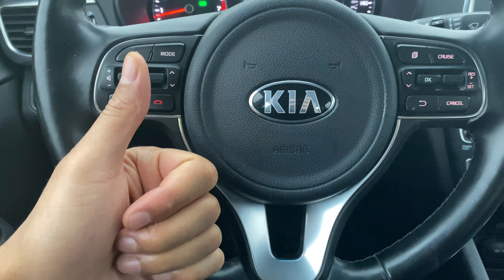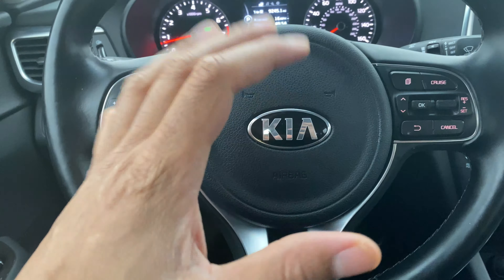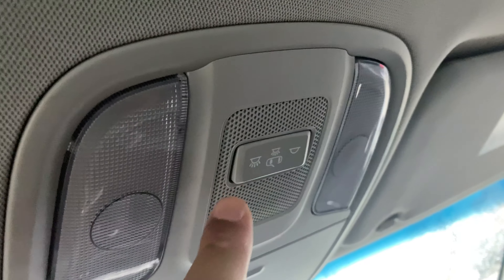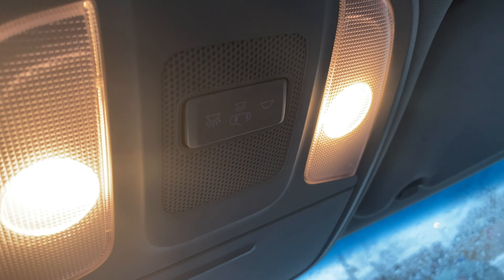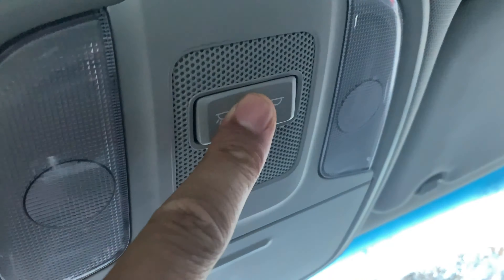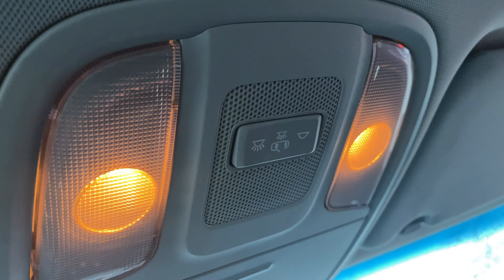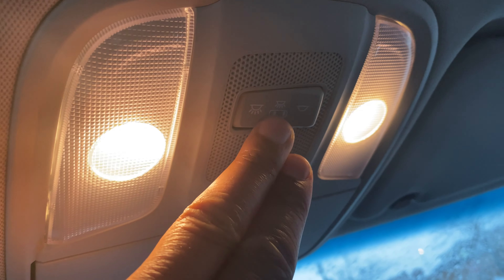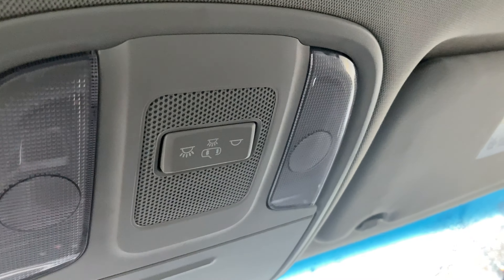KIA OPTIMA - how to turn on/off interior ceiling dome lights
Demonstration on how to turn on and off the interior ceiling don't lights of a Kia Optima. .